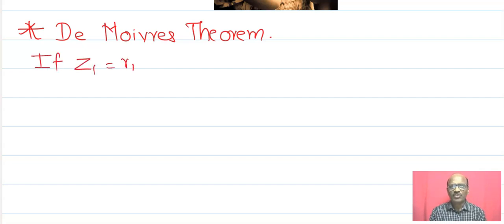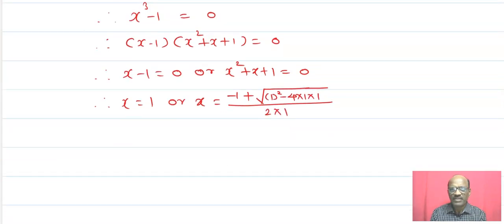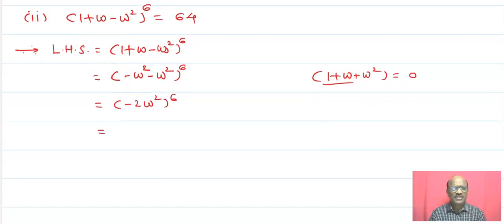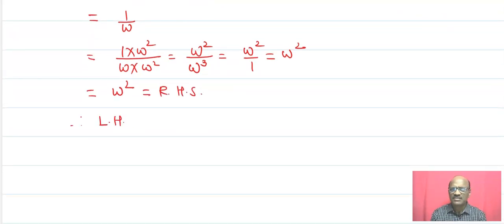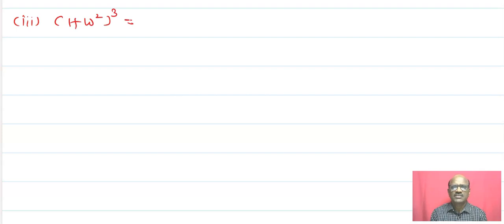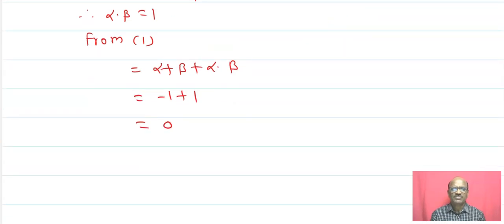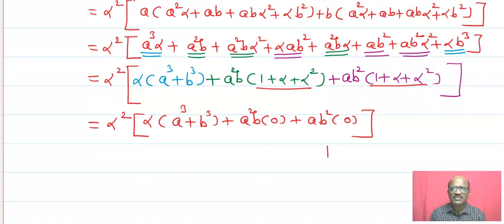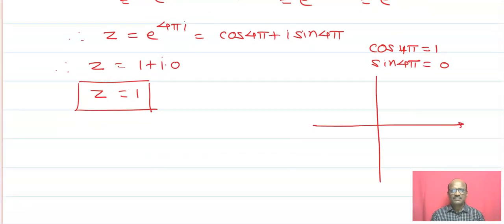New Syllabus|Complex Numbers|Exercise-1.4|Standard 11th|Mathematics-2|MaharashtraStateBoard|CBSC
Hello Students,
I am uploading the video about the first chapter Complex Numbers Exercise 1.4 Q.no 1 to 5 and Q.7.